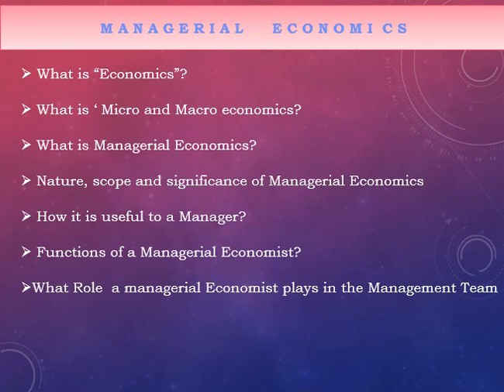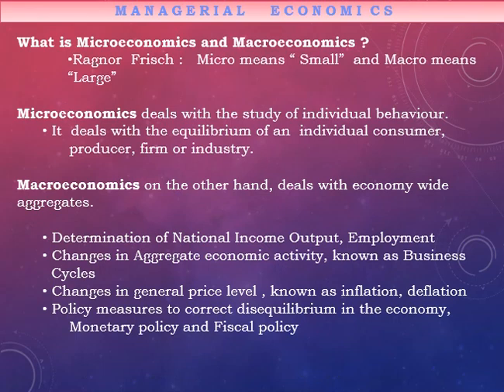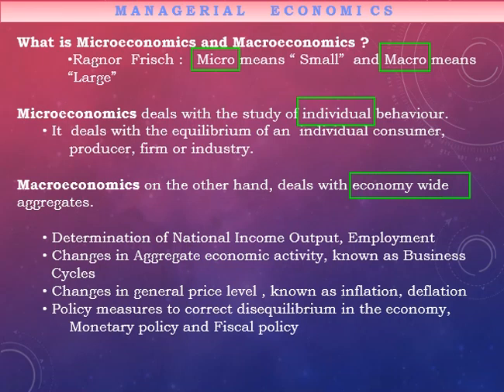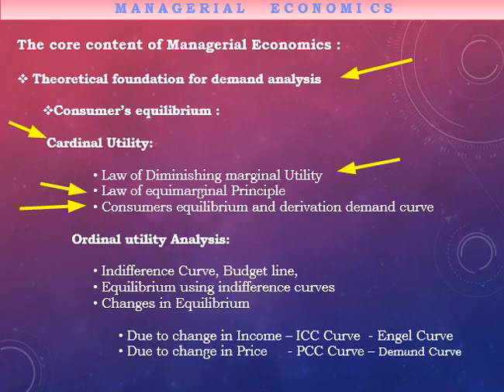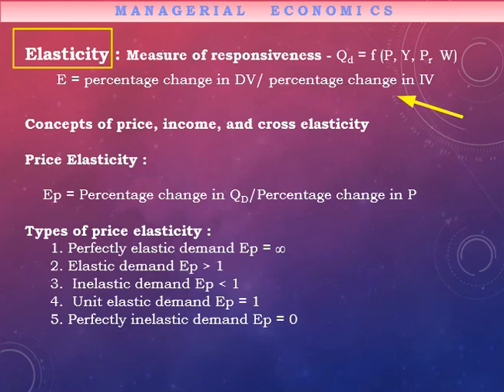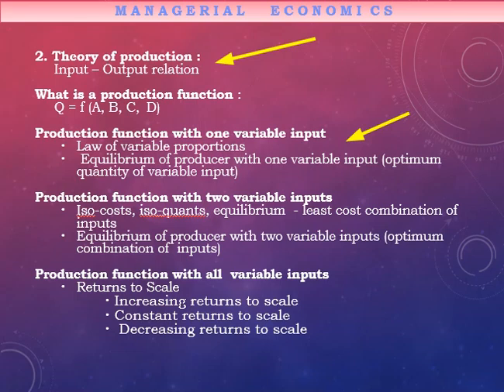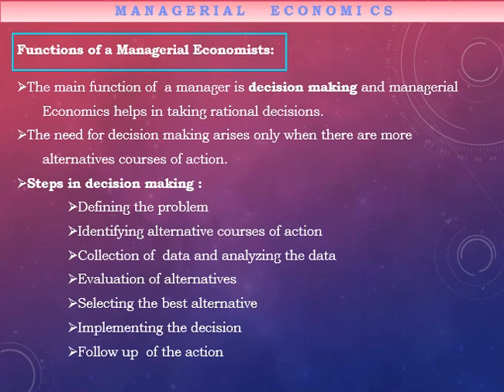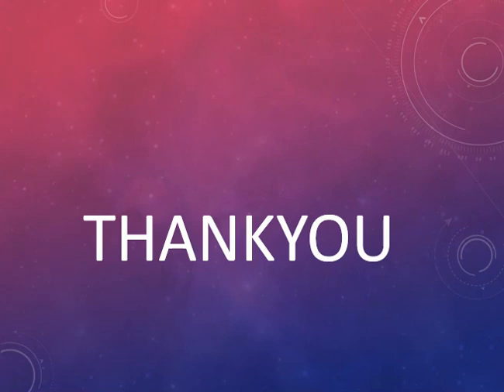MANAGERIAL ECONOMICS MBA,ECONOMICS HONOURS, HOW TO STUDY,SHORTCUTS,COMPLETE SOLUTION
Managerial economics is the "application of the economic concepts and economic analysis to the problems of formulating rational managerial decisions".[1] It is sometimes referred to as business economics and is a branch of economics that applies microeconomic analysis to decision methods of businesses or other management units.

As such, it bridges economic theory and economics in practice.[2] It draws heavily from quantitative techniques such as regression analysis, correlation and calculus.[3] If there is a unifying theme that runs through most of managerial economics, it is the attempt to optimize business decisions given the firm's objectives and given constraints imposed by scarcity, for example through the use of operations research, mathematical programming, game theory for strategic decisions,[4] and other computational methods.[5]

Almost any business decision can be analyzed with managerial economics techniques, but it is most commonly applied to:

Risk analysis – various models are used to quantify risk and asymmetric information and to employ them in decision rules to manage risk.[6]
Production analysis – microeconomic techniques are used to analyze production efficiency, optimum factor allocation, costs, economies of scale and to estimate the firm's cost function.
Pricing analysis – microeconomic techniques are used to analyze various pricing decisions including transfer pricing, joint product pricing, price discrimination, price elasticity estimations, and choosing the optimum pricing method.
Capital budgeting – Investment theory is used to examine a firm's capital purchasing decisions.[7]
At universities, the subject is taught primarily to advanced undergraduates and graduate business students. It is approached as an integration subject. That is, it integrates many concepts from a wide variety of prerequisite courses. In many countries it is possible to read for a degree in Business Economics which often covers managerial economics, financial economics, game theory, business forecasting and industrial economics.

Scope
Managerial economics to a certain degree is prescriptive in nature as it suggests course of action to a managerial problem. Problems can be related to various departments in a firm like production, accounts, sales, etc.

Demand decision.
Production decision.
Theory of exchange or price theory.
All human economic activity.

Demand Decision
Demand is the willingness of potential customers to buy a commodity. It defines the market size for a commodity, and at a disaggregated level the composition of the customer base. Analysis of demand is important for a firm as its revenue, profits, and income of its employees depend on it.

Managerial decision areas include:

assessment of investible funds
selecting business area
choice of product
determining optimum output
sales promotion.

Managerial economics generally refers to the integration of economic theory with business prac­tice. Economics provides tools managerial economics applies these tools to the management of busi­ness. In simple terms, managerial economics means the application of economic theory to the problem of management. Managerial economics may be viewed as economics applied to problem solving at the level of the firm.

It enables the business executive to assume and analyse things. Every firm tries to get satisfactory profit even though economics emphasises maximizing of profit. Hence, it becomes neces­sary to redesign economic ideas to the practical world. This function is being done by managerial economics.

Managerial economists have defined managerial economics in a variety of ways:

According to E.F. Brigham and J. L. Pappar, Managerial Economics is “the application of economic theory and methodology to business administration practice.”

To Christopher Savage and John R. Small: “Managerial Economics is concerned with business efficiency”.

Milton H. Spencer and Lonis Siegelman define Managerial Economics as “the integration of eco­nomic theory with business practice for the purpose of facilitating decision making and forward plan­ning by management.”

In the words of Me Nair and Meriam, “Managerial Economics consists of the use of economic modes of thought to analyse business situations.”